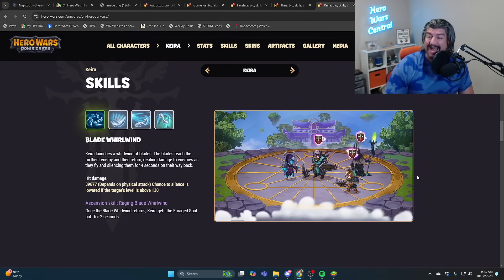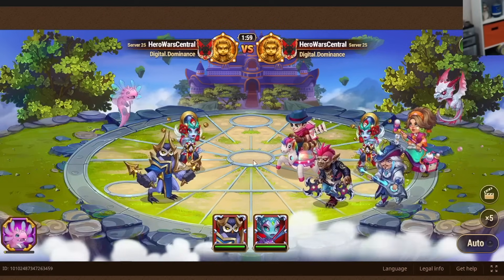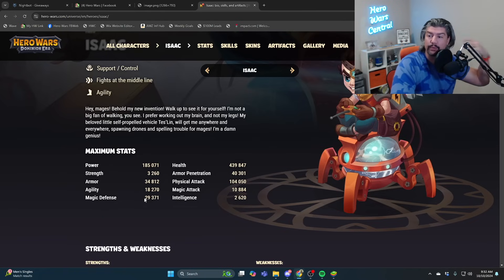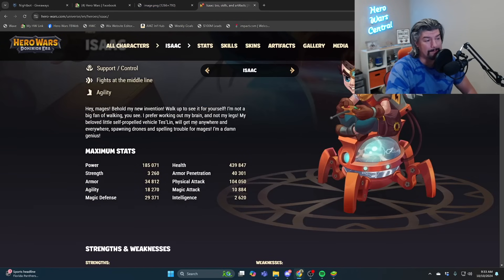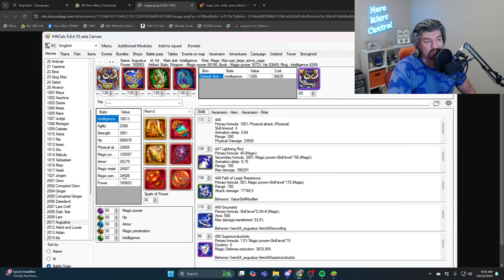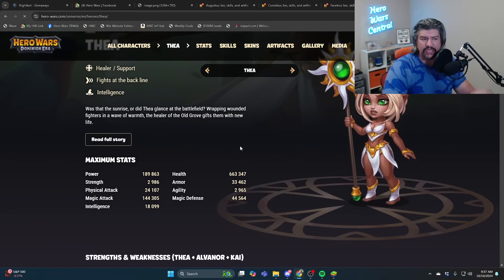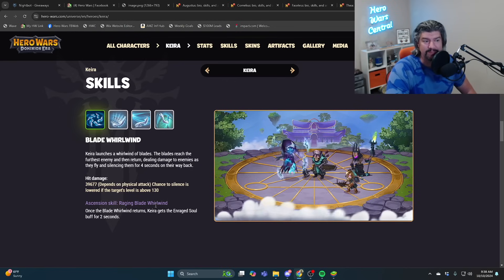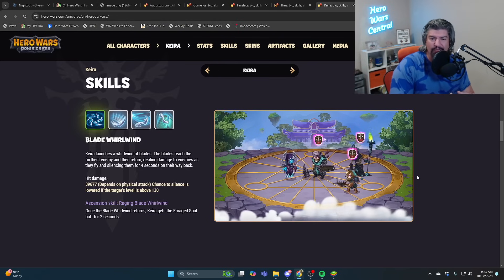The 3 Ways Pros Will Counter Augustus | Hero Wars Dominion Era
How to counter Augustus in Hero Wars
In this video I answer the question if Isaac is going to be good enough to counter Augustus (he's not!) and 3 alternate ways to counter various Augustus teams.

Let me know if you've found any secret Gus Counter Tech!

All artwork and gameplay footage are the property of Nexters Global and/or Hero Wars, unless otherwise stated or implied.